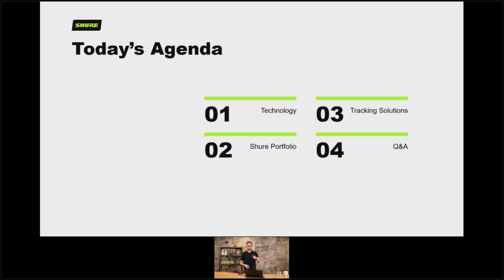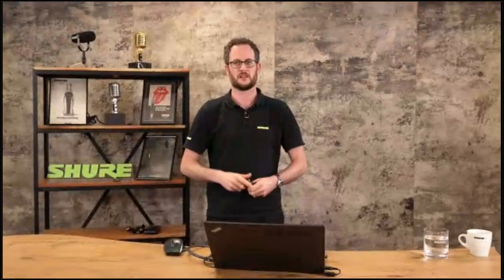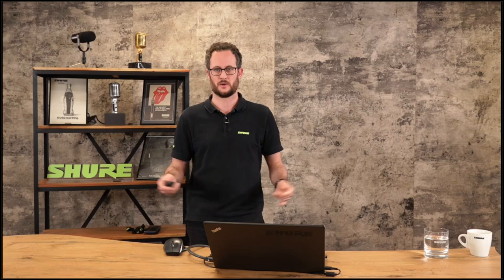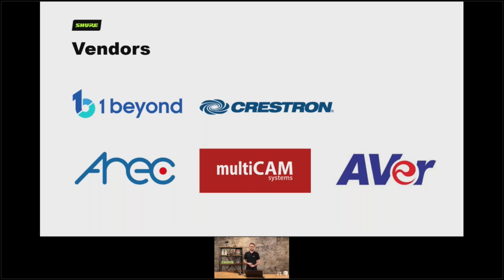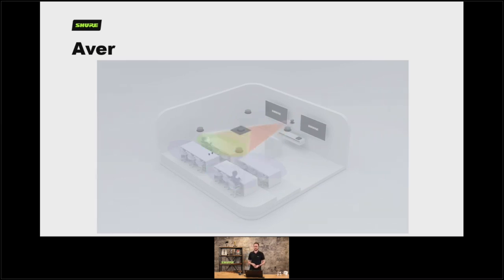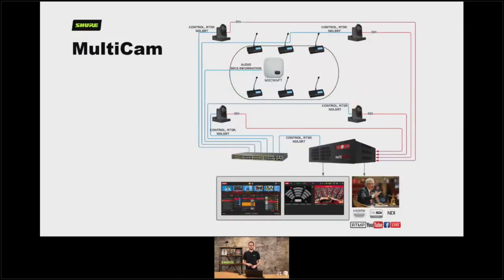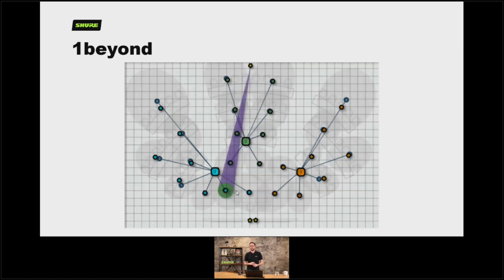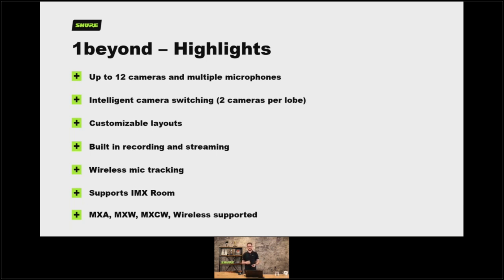Webinar: Camera Tracking | Shure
In this webinar, we discussed what camera tracking is and where we can use it.

Why automation is better than a cameraman

Types of cameras and technologies used for camera tracking

Benefits of voice tracking and compatible Shure solutions Solutions available from various vendors such as AVer, Arec, MultiCam, Crestron, and 1beyond.

00:01:44 Technology
00:16:35 Shure Portfolio
00:18:49 Tracking Solutions
00:44:10 Q&A